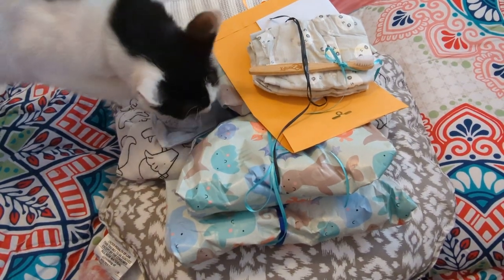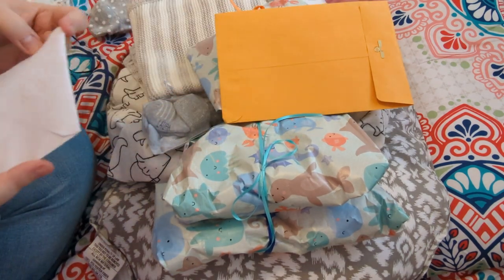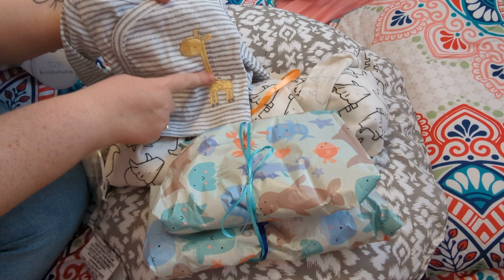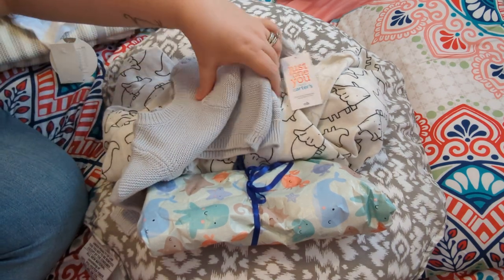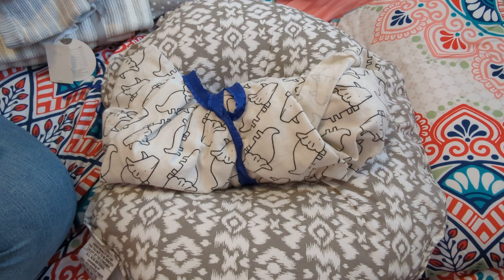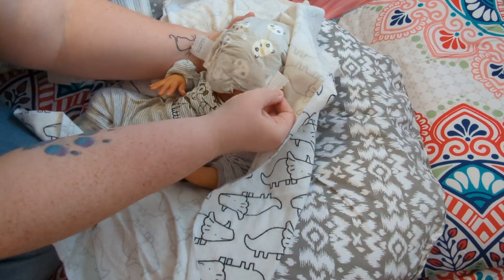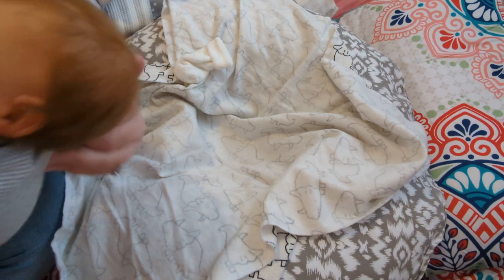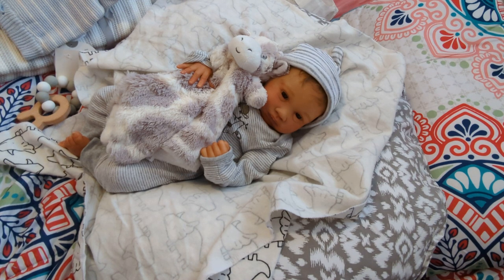Reborn Box Opening of a Beautiful Jorja Pigott Sculpt!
oopsidolleditagain is hosted by @josiesjungleroomdollymommy7728